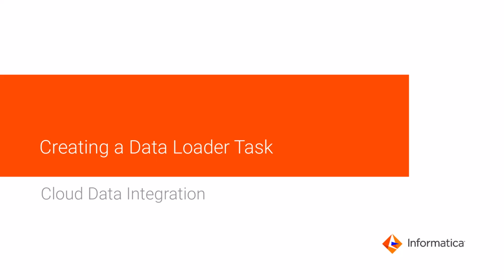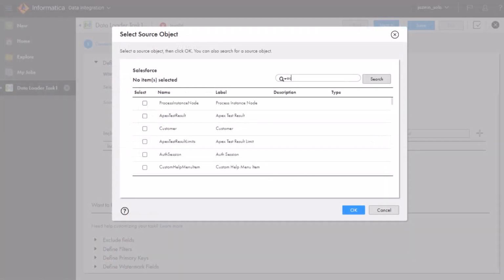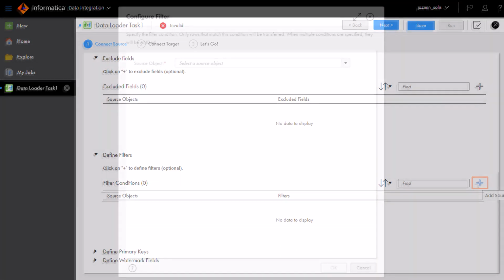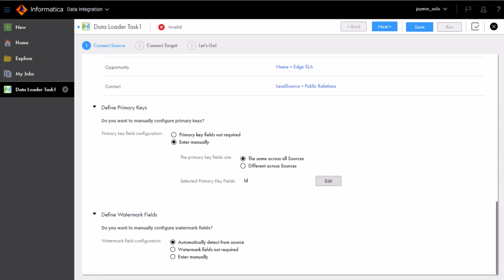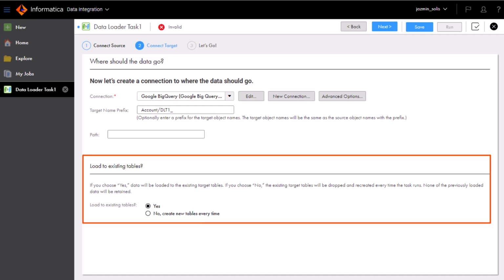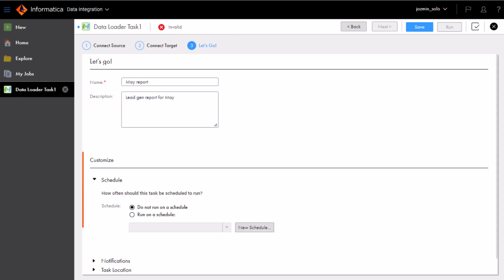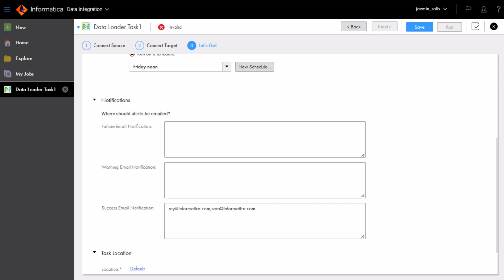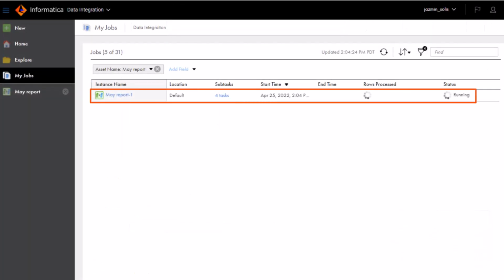Creating a Data Loader Task in Data Integration-Free & PayGo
Learn how to create a task that loads source data to a cloud data warehouse in Data Integration-Free & PayGo.